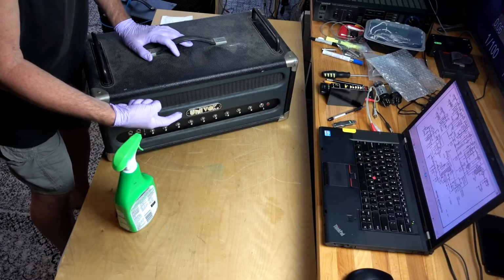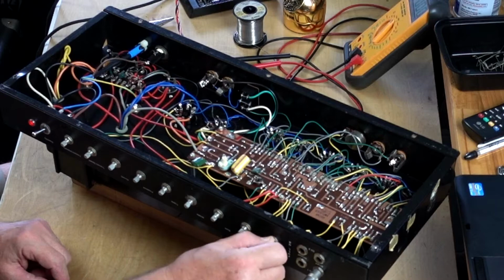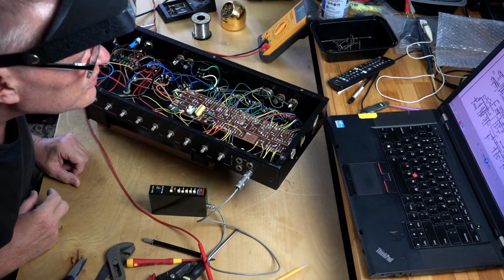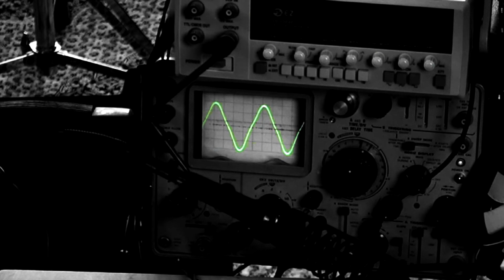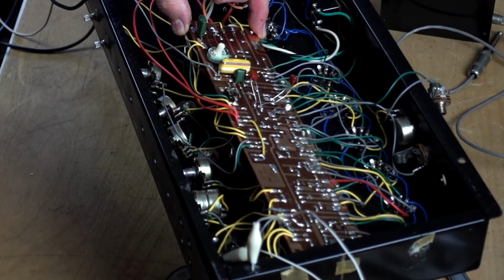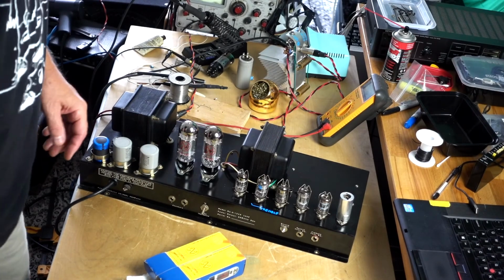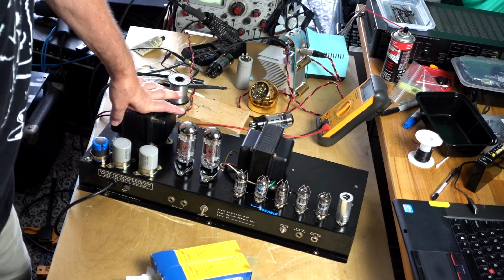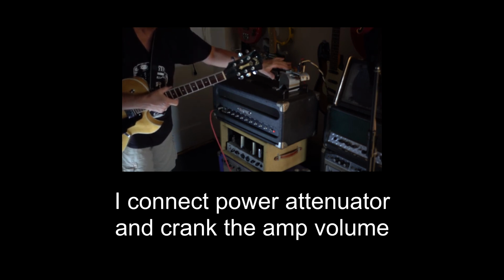Univox U-1226 amp repair and test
1970's amp gets some Love
Tremolo circuit troubleshooting, power tube glows red, etc.